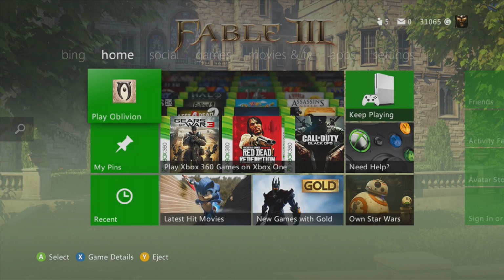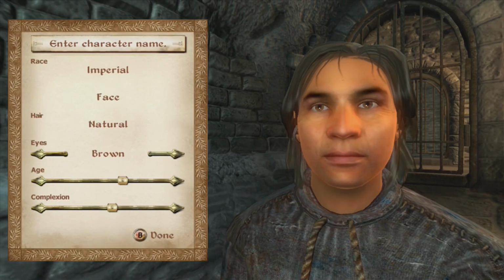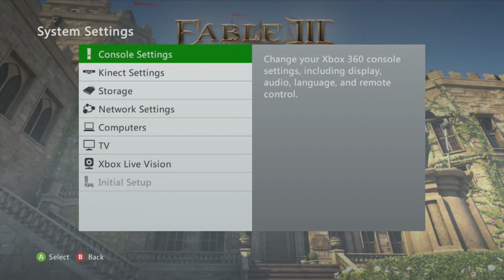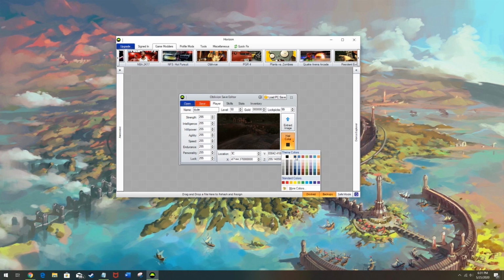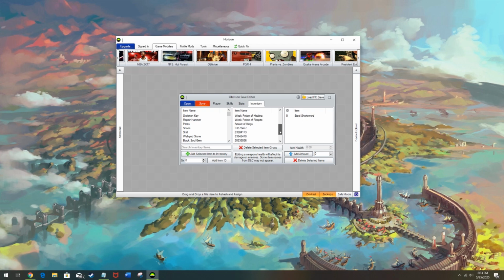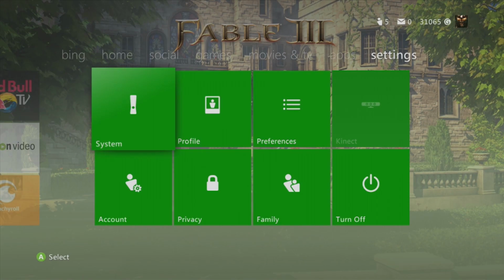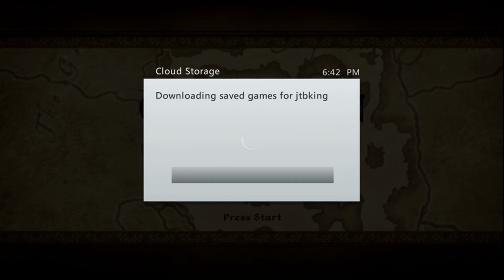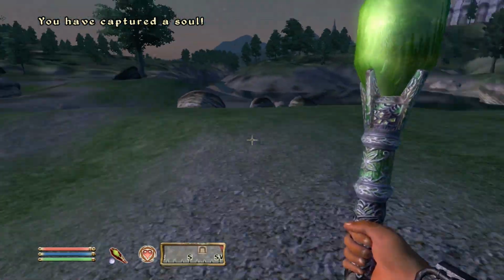🌟NEW🌟 How to Mod Oblivion on the Xbox One!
In this video I will teach you how to mod The Elder Scrolls: Oblivion on the Xbox One.

To mod Oblivion for the Xbox One you will need:

1. An Xbox 360

2. An external flash/hard drive

3. A PC

4. An Xbox One